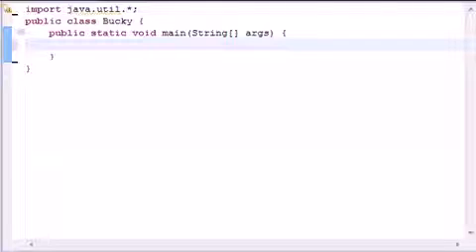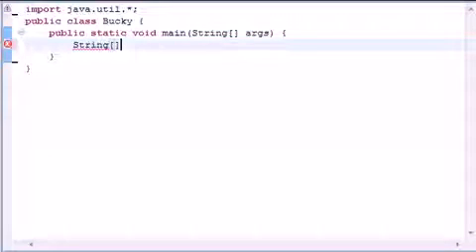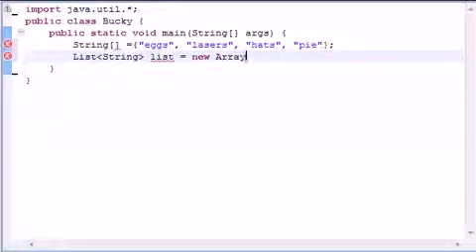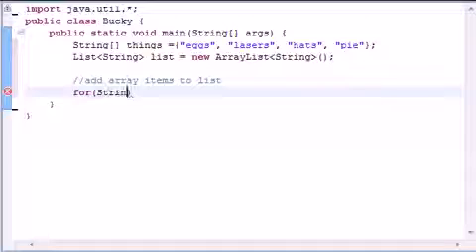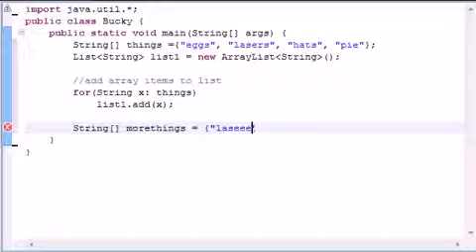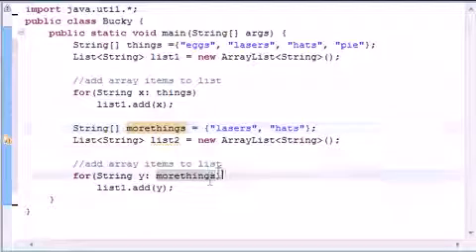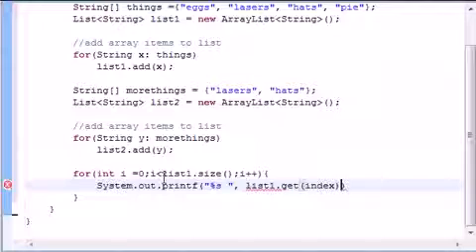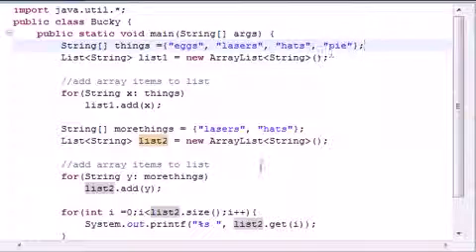Intermediate Java Tutorial 4 Introduction to Collections